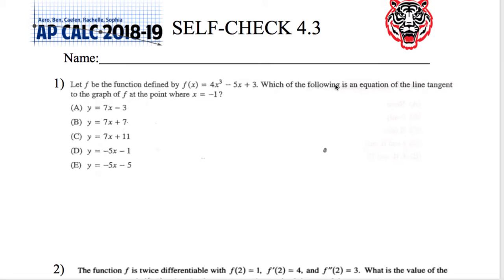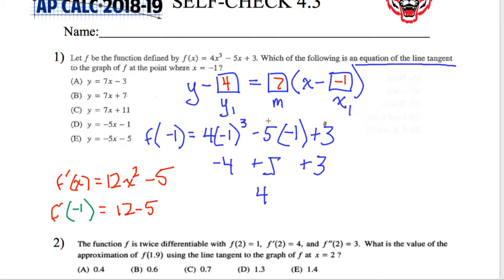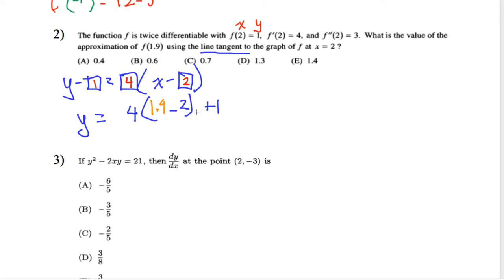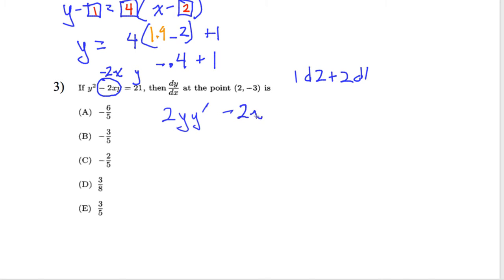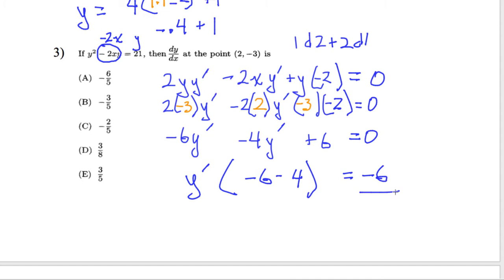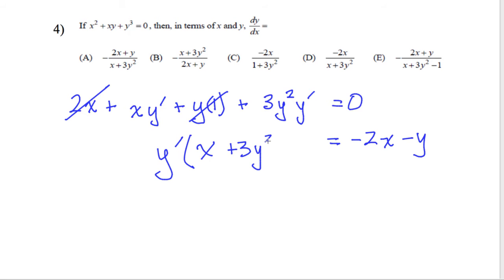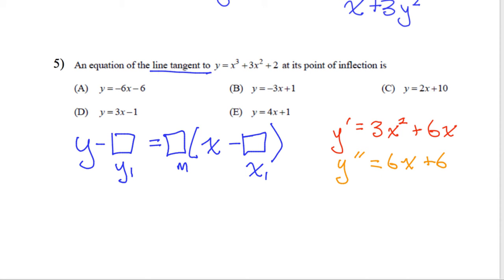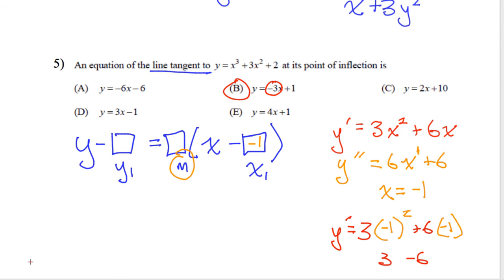AP Calculus AB Self Check 4.3 Solutions